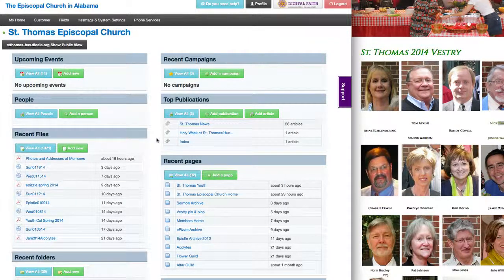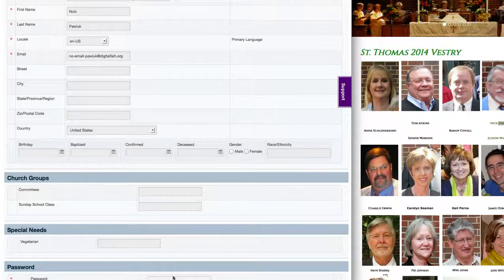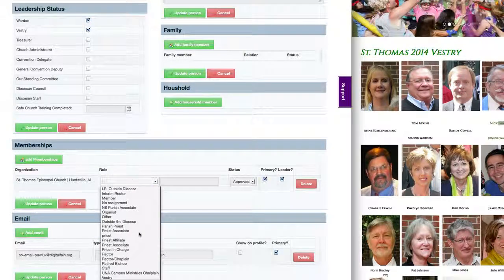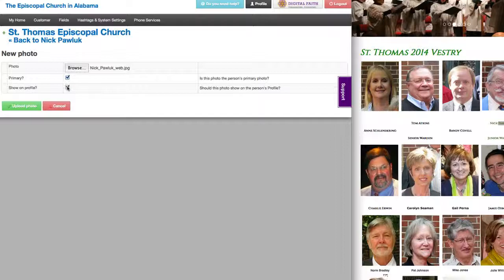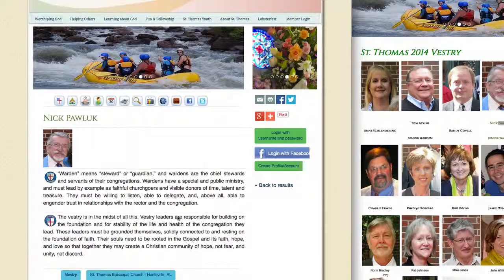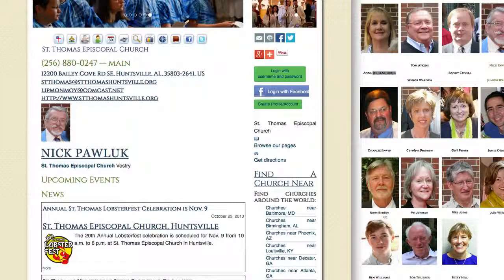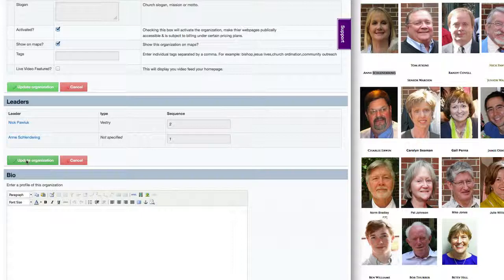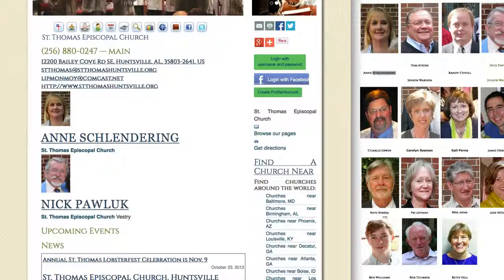Creating a list of leadership